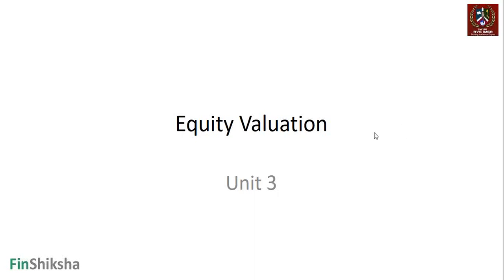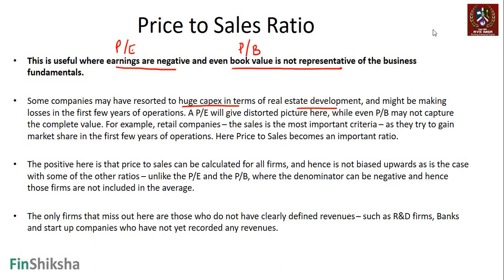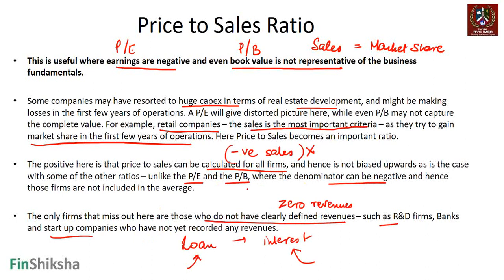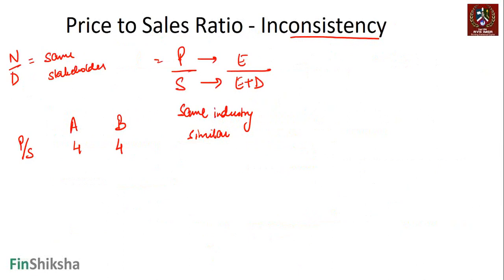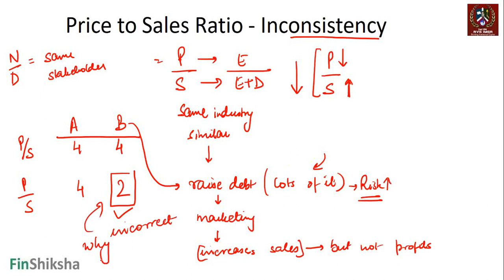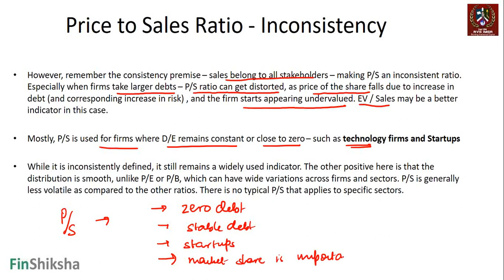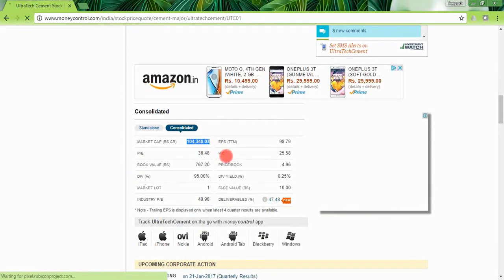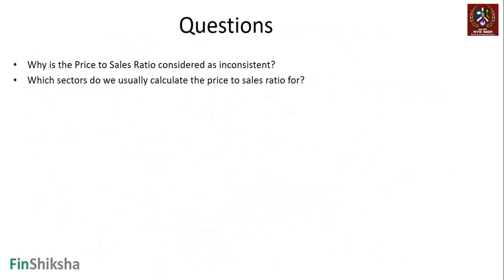EQUITY VALUATION - Unit 3.4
PS Ratio